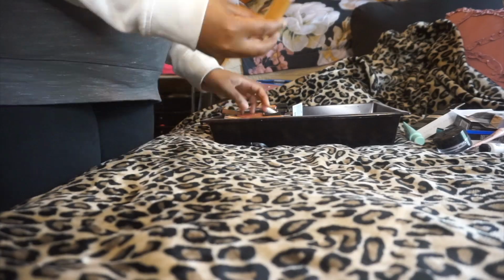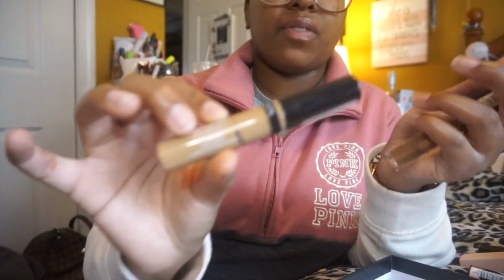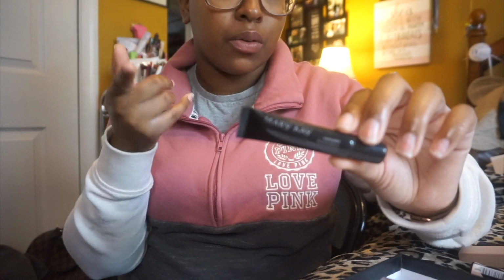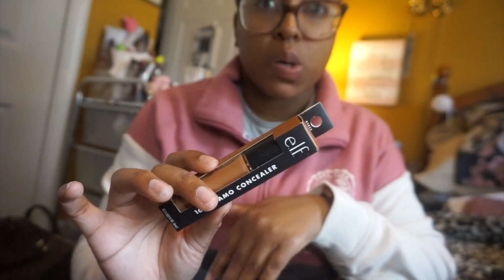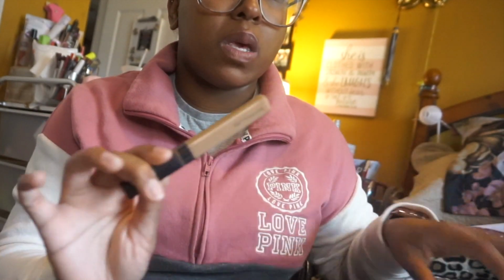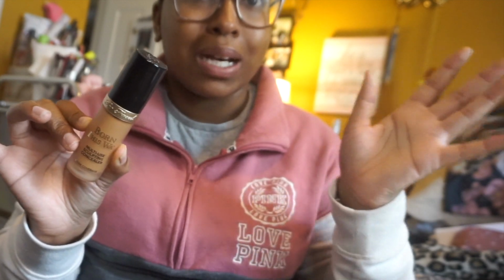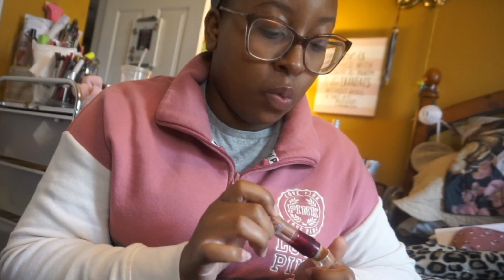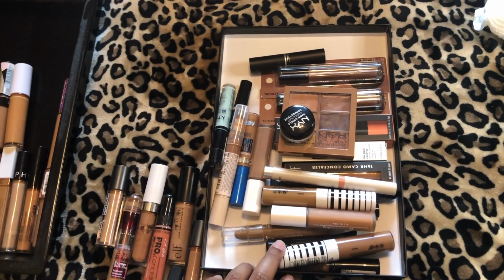LETS DECLUTTER MAKEUP | BYE BYE CONCEALERS !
Whats up guys ! Lets continue this deculutter journey and take a peek in my makeup collection today while I also declutter some of my concealer collection.  There are TONS ! Enjoy :)

Poshmark: simplyshaixo
Mercari : Shai
Credentials: BSN, RN, CMSRN

► Erin Condren:
If you sign up with my link you will receive $10 off your first order and I will get a $10 credit for referring you please take advantage of this link if you are interested:

► Ebates:
Earn cash back while shopping online !

●Golden Hour
Full License HER